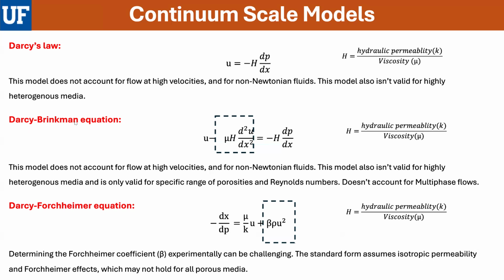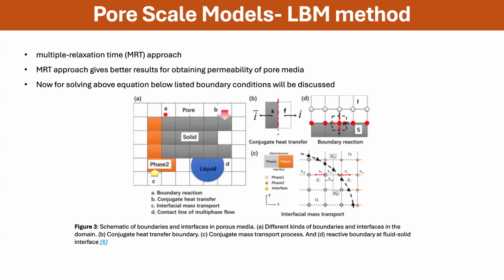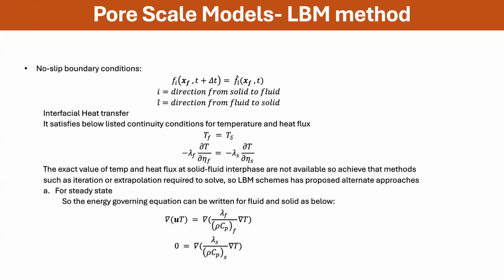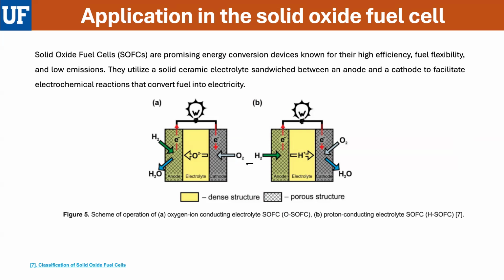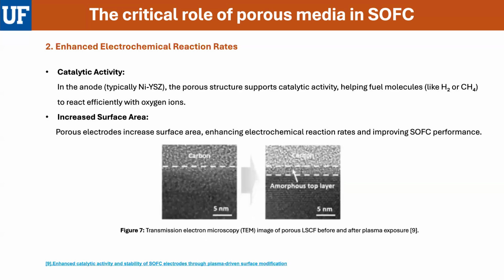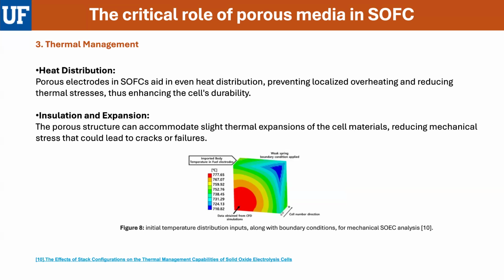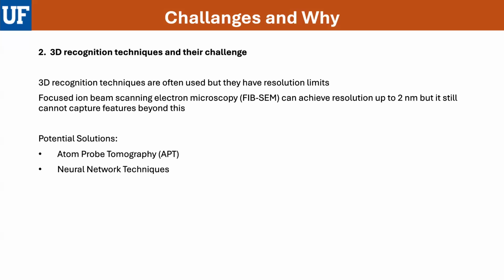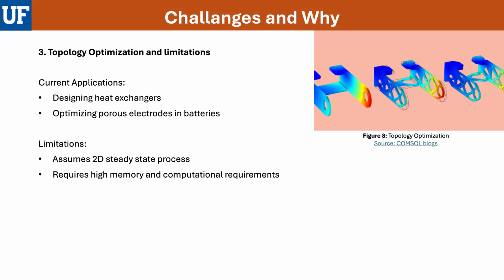2024 Fall Team 7 Kariya Bollineni Narayanaswamy Patel